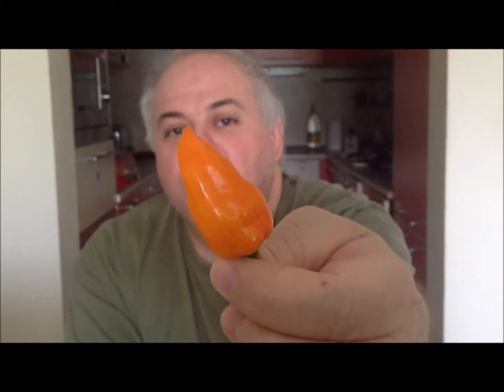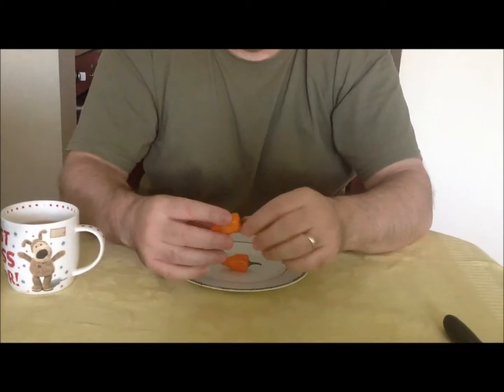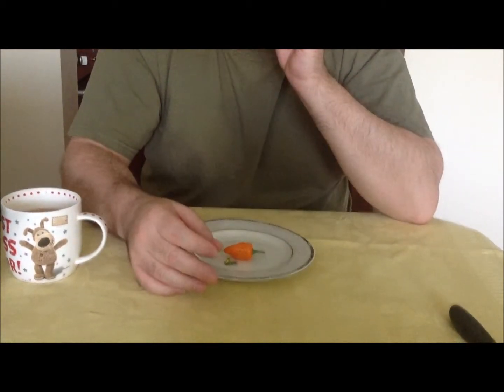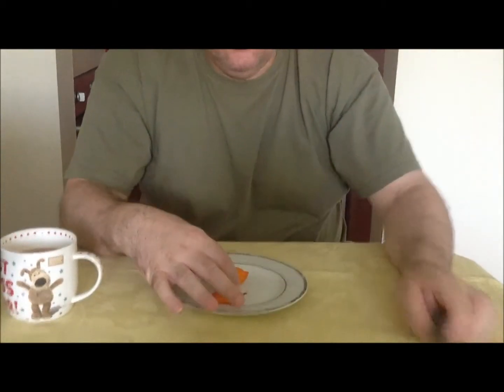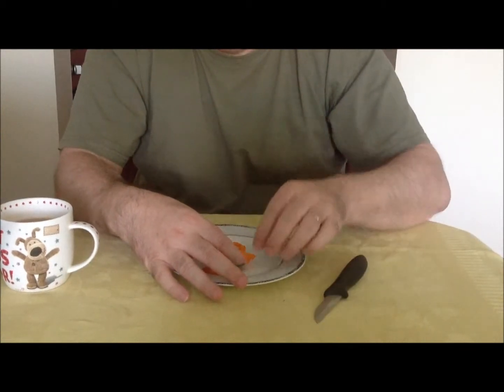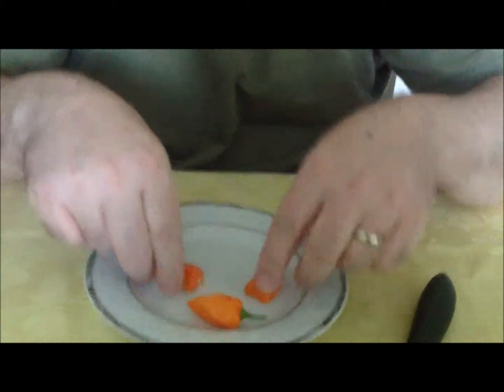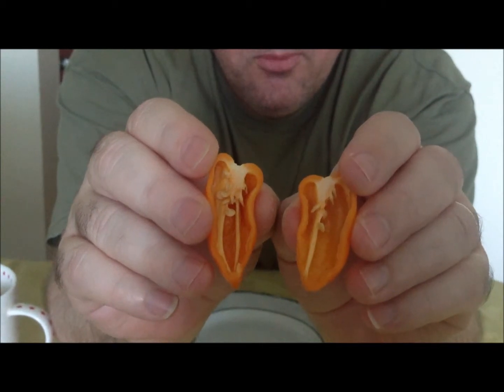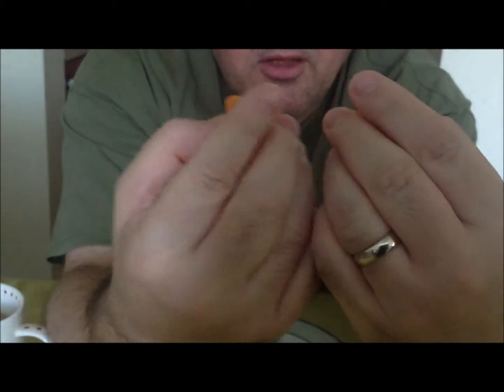My Orange Habanero Chili Pods (Part 1)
Hi - Here is the first part of my taste tasting of two Orange Habaneros I grew this year.
This first part is of me eating a hab grown from a plant that is over a year old. This plant produced some nice pods last year, so I am interested in tasting the difference from last year.

Part 2 will conclude with me eating a pod produced from this years plant.